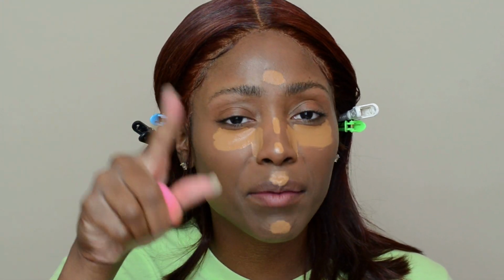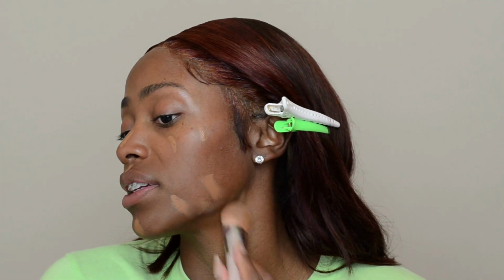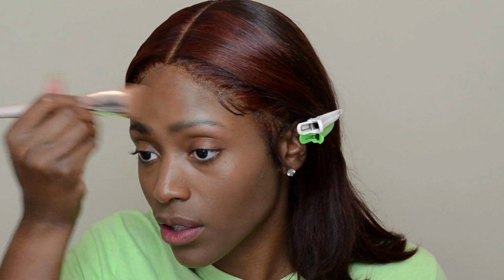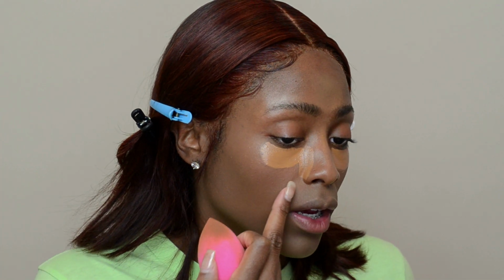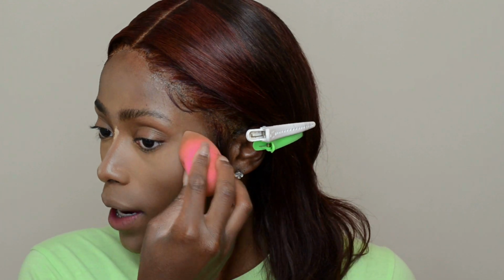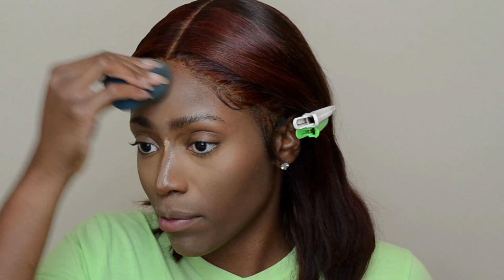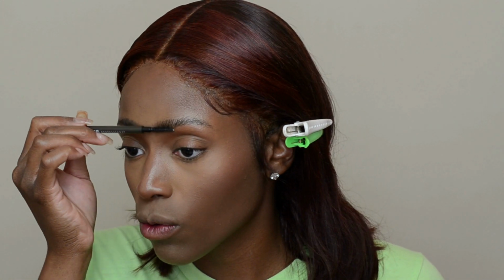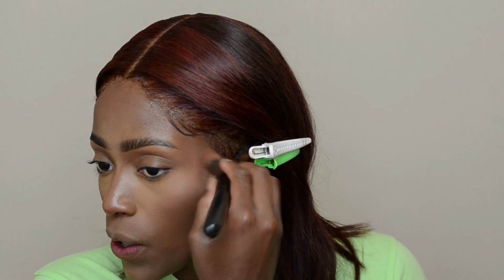BEST MAKEUP 101 | TIPS ON FLAWLESS MAKEUP APPLICATION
Hey guys! In this video I'm sharing some tips for flawless makeup application. I hope you enjoy my routine. XOXO